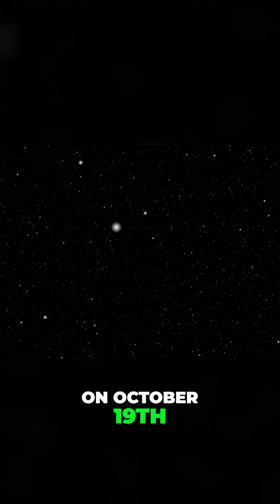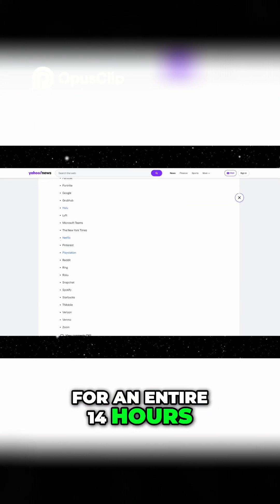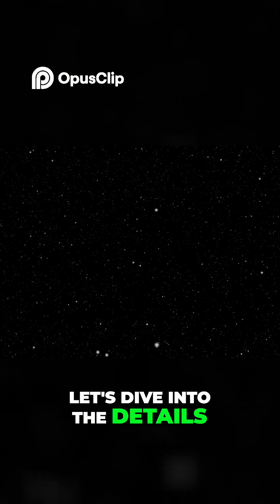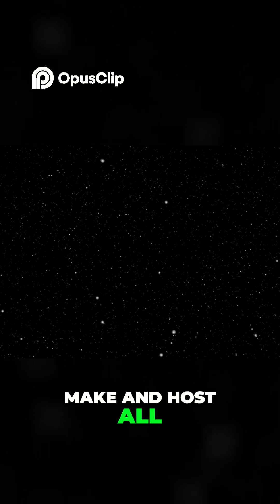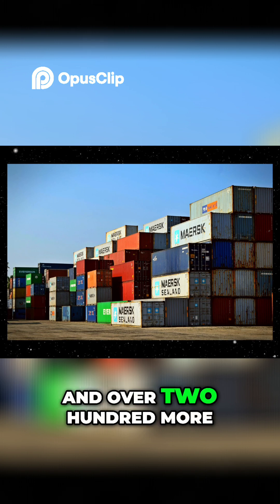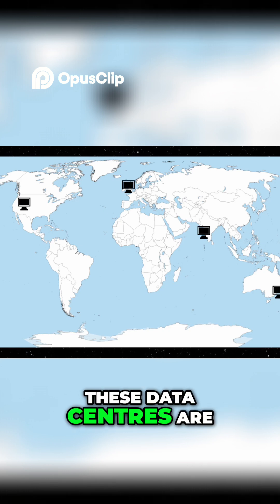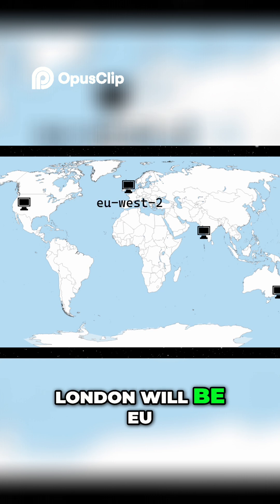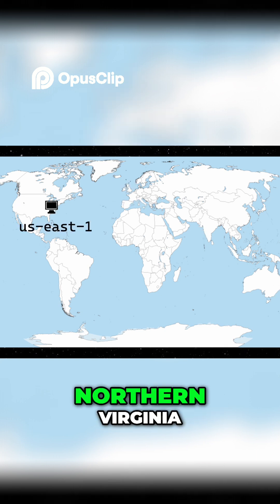AWS US-East-1 Failure | Explained by a 3x AWS Certified Expert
On October 19th, DynamoDB in us-east-1 suffered a severe outage and it led to one of the biggest internet outages in a long time... Let's dive into the technical details!

Song: Raul Ojamaa - Hold On Me (feat. Maris Pihlap)